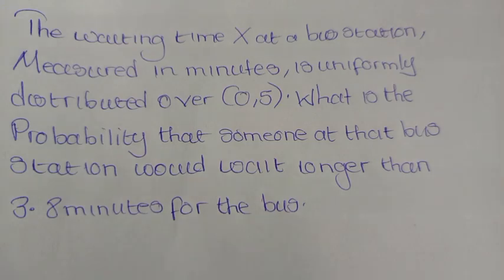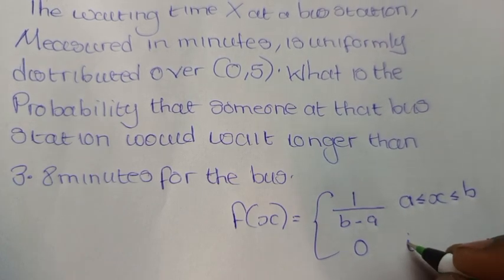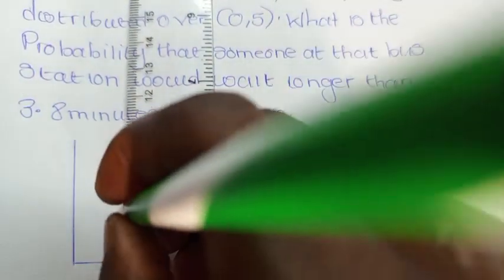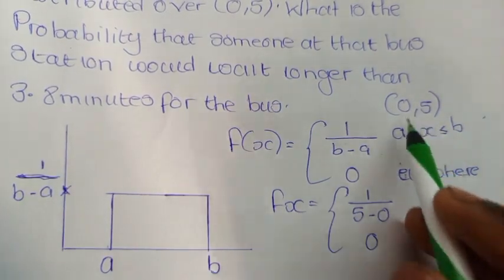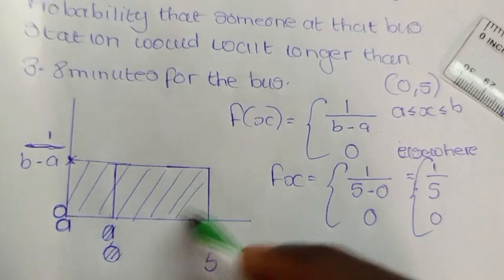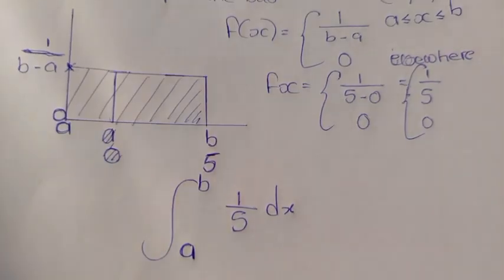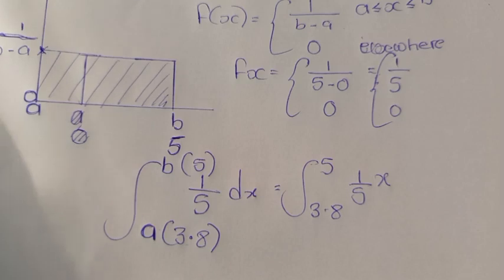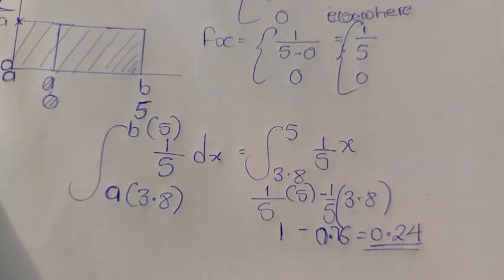probability density function video by Golden Zulu